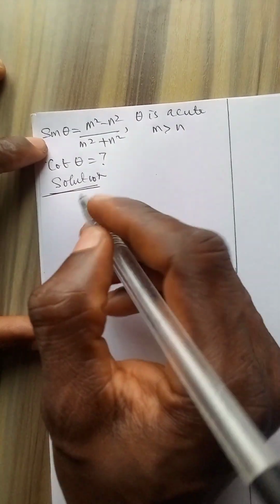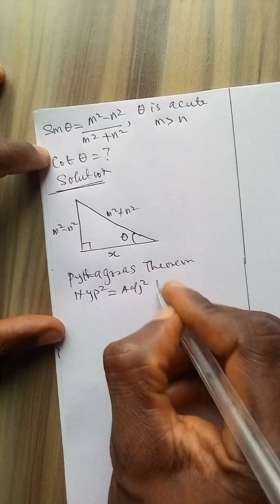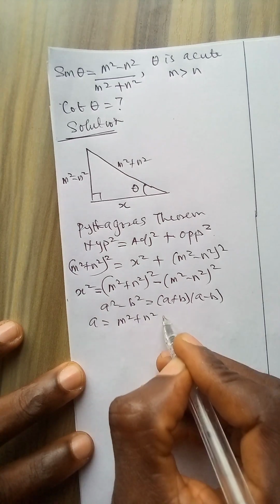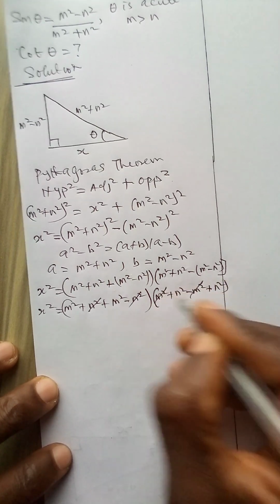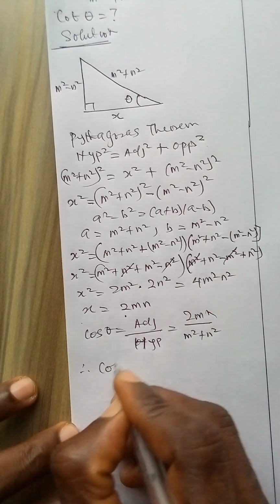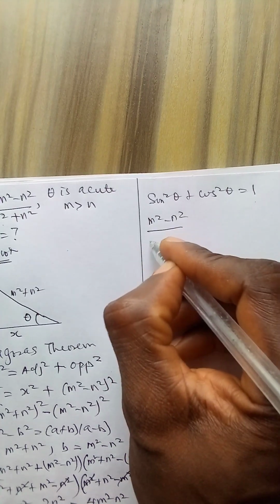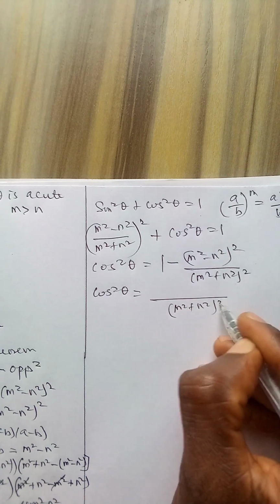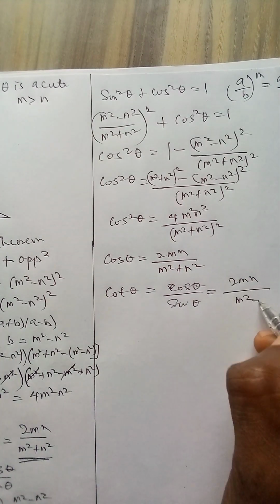How to solve for Cot theta| trigonometric equation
This trigonometric problem can be solved using two methods. One of them involves the application of Pythagorean theorem. The other is by applying a trig equation, sin^2 theta + cos^2 theta = 1. Which method do you think us easier? Find out in the video.